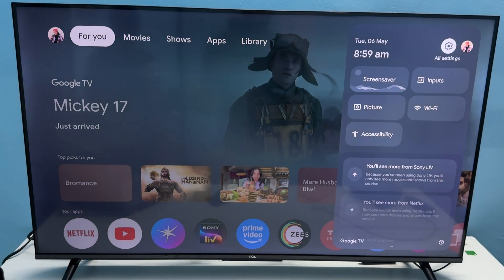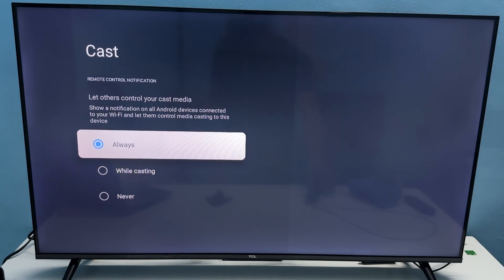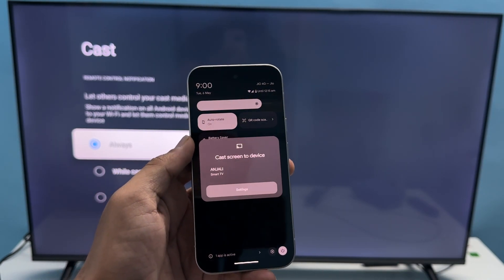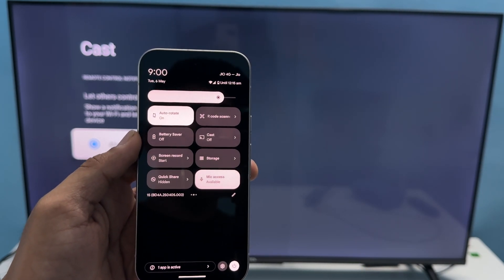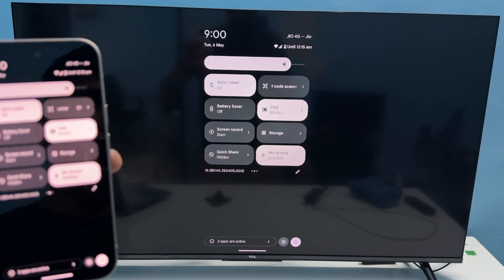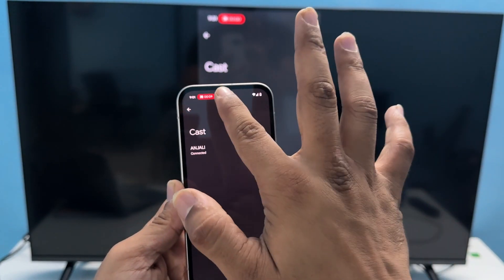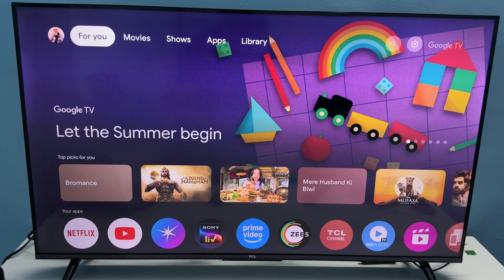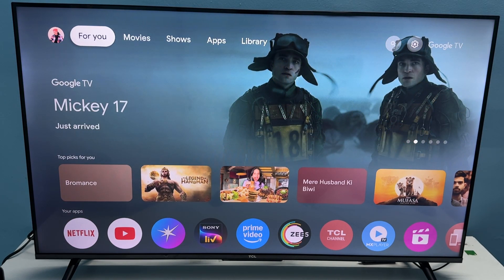Google Pixel Phone:How To Connect/ Screen Mirror Wirelessly To Any Smart TV (LG, Sony, TCL, Samsung)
Unlock the full potential of your Google Pixel phone by learning how to connect and screen mirror wirelessly to any smart TV, including popular brands like LG, Sony, TCL, and Samsung. In this comprehensive tutorial, we will guide you step-by-step through the process of setting up your device for seamless streaming and sharing. Whether you want to display photos, videos, or presentations, this video will equip you with all the necessary tips and tricks to enhance your viewing experience. Don’t miss out on maximizing your smart TV capabilities with your Google Pixel!